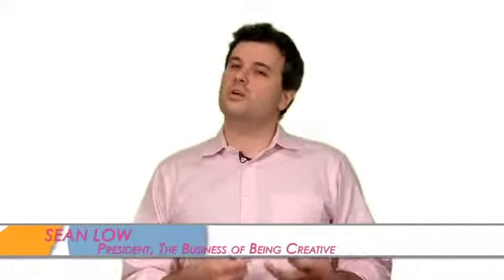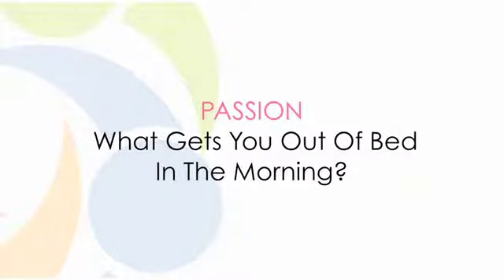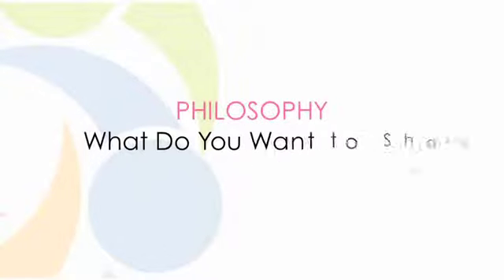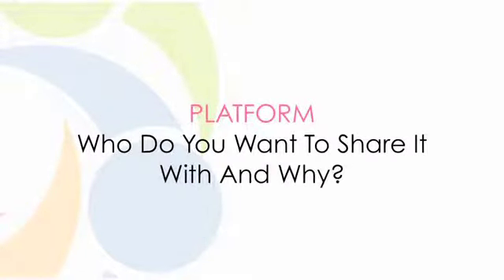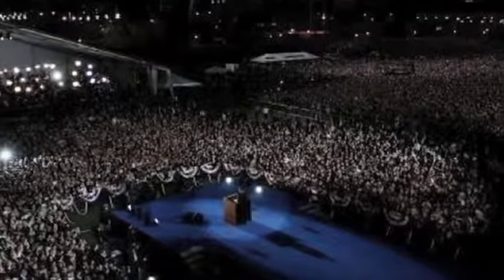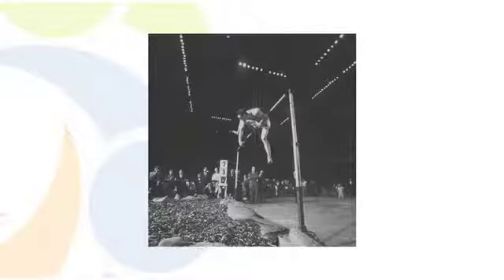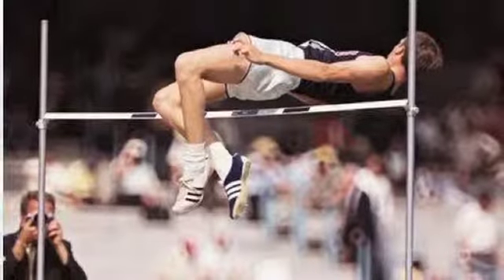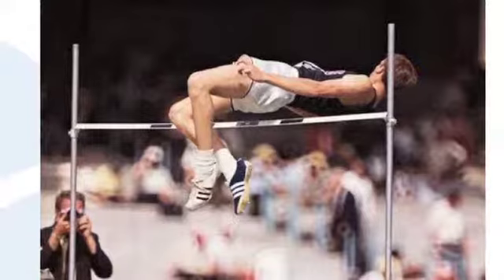Defining Your Event Company's Brand: Trailer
Let this preview teach you the concepts you need to make your event planning business stand out of the pack. Sean Low shares the 4 P's of a successful event business. This class is targeted at new event planners, or event planning companies that want to grow their business.

 Bio: Sean Low is the Founder and President of The Business of Being Creative, a consulting firm focused on providing practical advice to those in the business of being creative. Prior to founding The Business of Being Creative, Sean spent six years as the President of Preston Bailey Design, Inc. representing Preston in his business endeavors around the world.